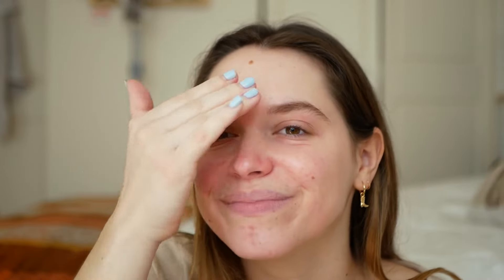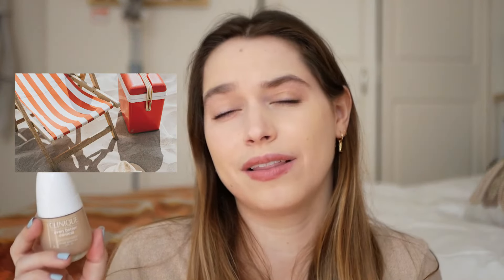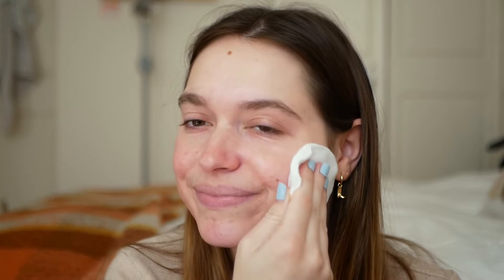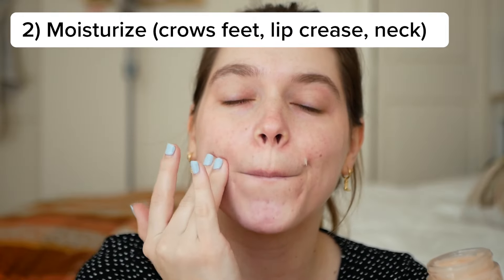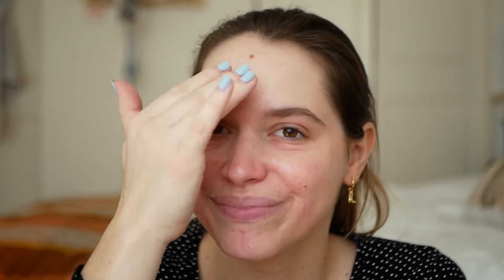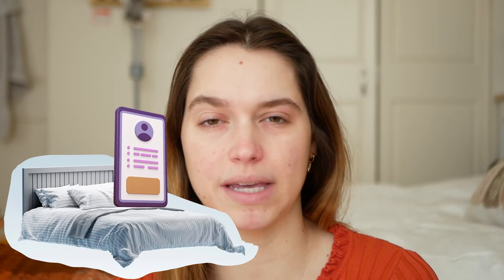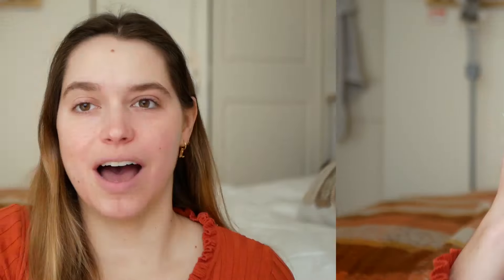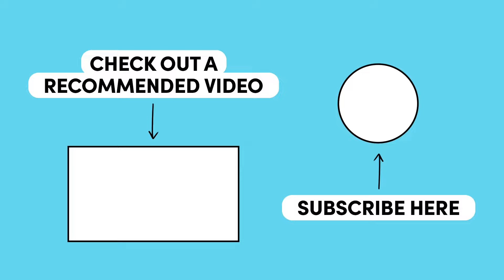A How-To Guide to Skin Cycling (Full Routine) | Testing TikTok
CliniquePartner The latest wellness trend is skin cycling, the practice of alternating active ingredients (think: retinol or vitamin C) to balance and protect your skin throughout the week. On this episode of Testing TikTok, Kate tries out the new skincare regimen (featuring tried-and-true Clinique products) for four days. Watch as she takes us through each step to brighten, nourish and clear her complexion morning and night. Does skin cycling actually work? Find out here, then let us know which viral phenomenon to test out next.